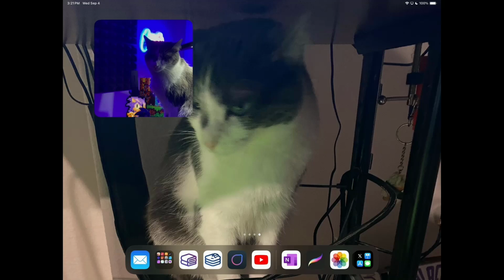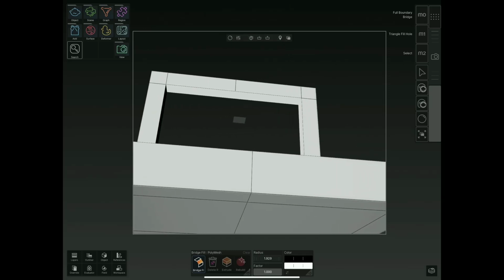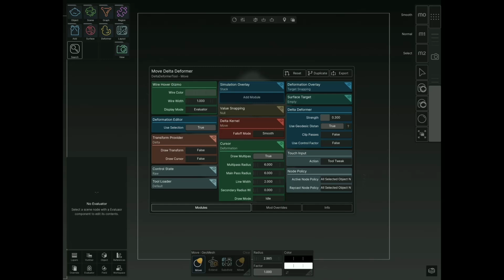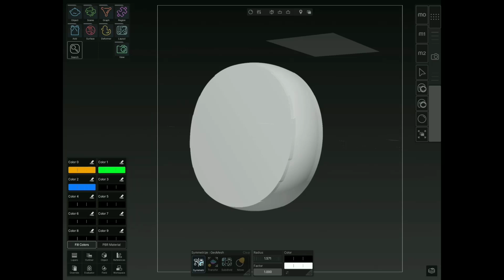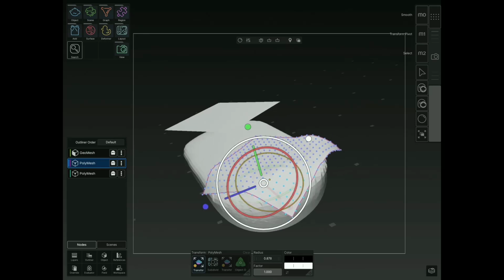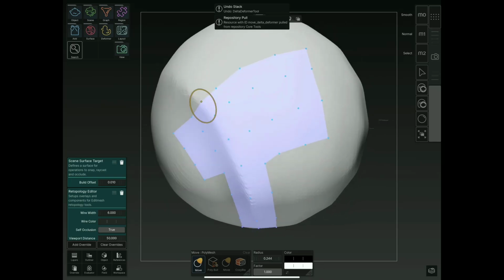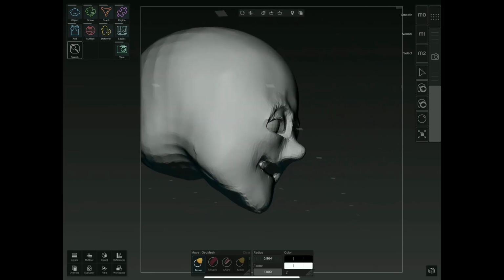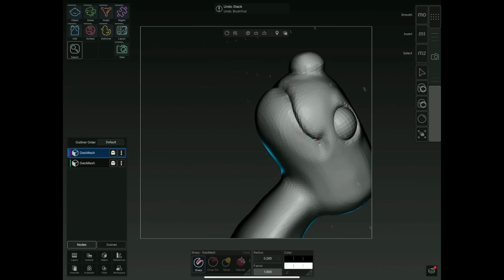iPad - Uniform Test _03 (Demo's Demo)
Sorry for lack of intro! Forgot.

Uniform remains a mystery but I am solving it slowly. I apologize for the lack of focus but I wanted to talk about the need to know aspects while passing over crucial fundamentals.

On the side, I prepare a script for an actual demo showing a workflow in the app. I just want something less cutesy.